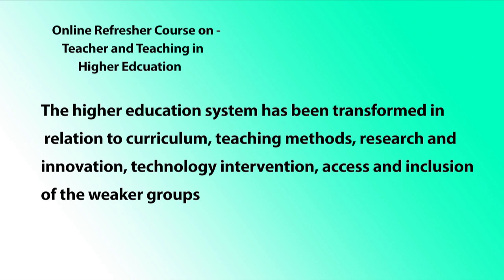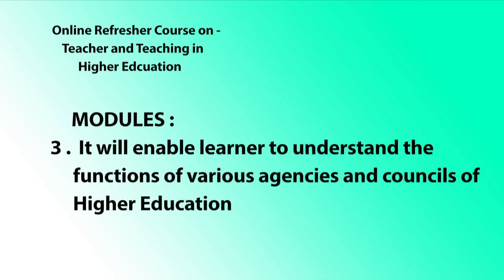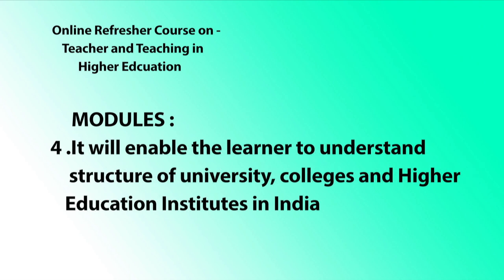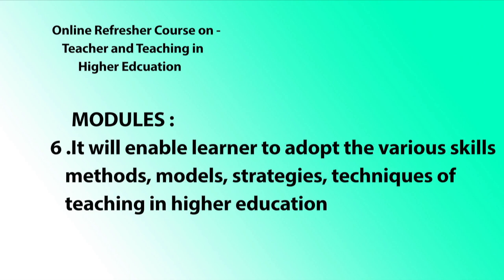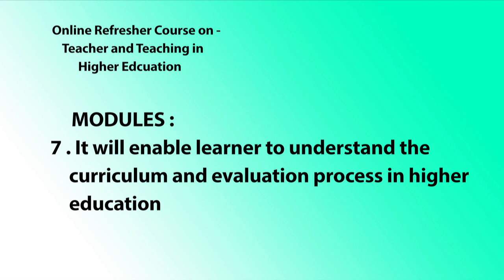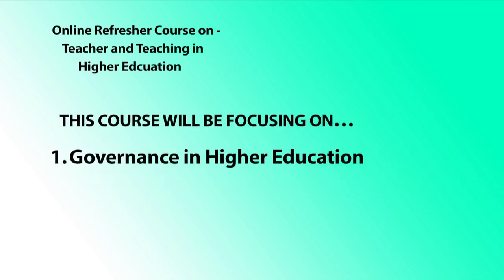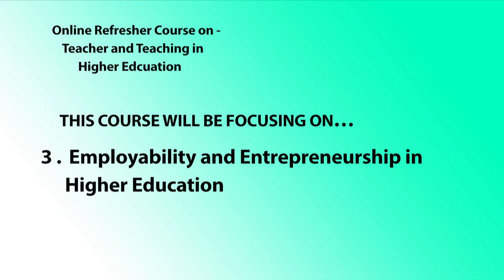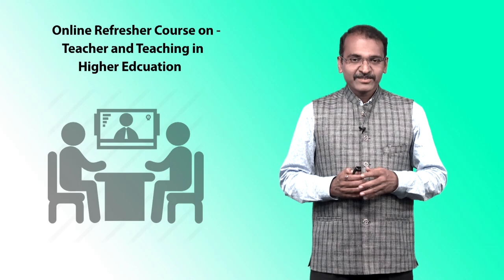Moduel 1 Introduction of the Course Part 1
SWAYAM is the indigenous MOOCs platform of MHRD. The Department of Higher Education has initiated Online Refresher course on Teacher and Teaching of Higher Education and this video is regarding to introduction of the Course.